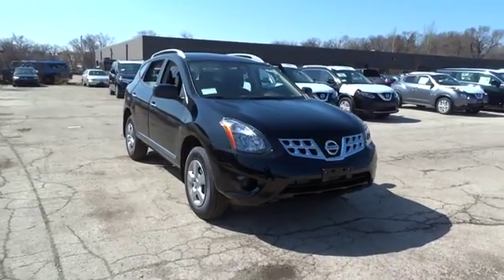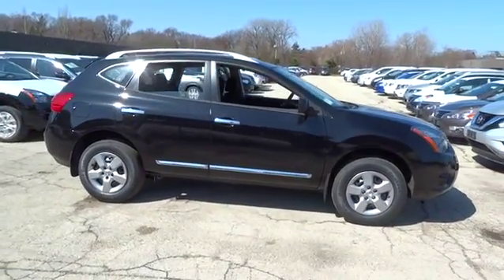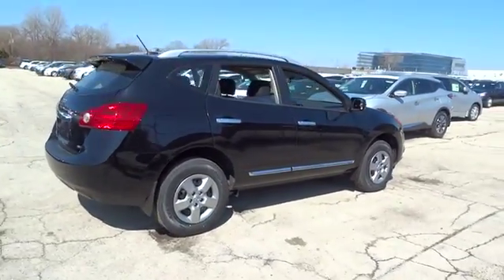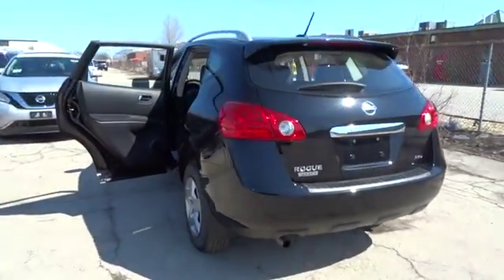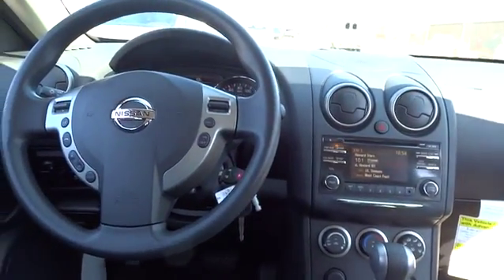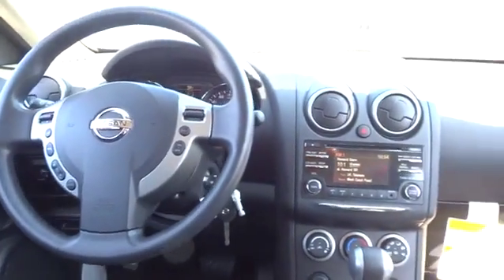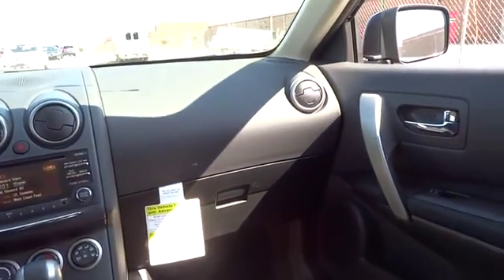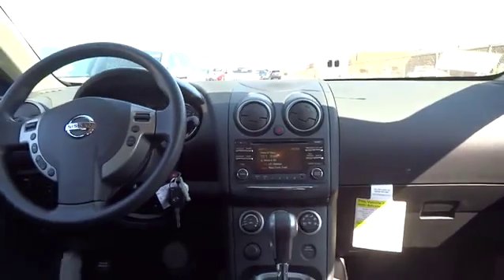2015 Nissan Rogue Select Morton Grove, Des Plaines, Glenview, Evanston, Mt Prospect, IL 22240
2015 Nissan Rogue Select

Star Nissan
5757 W Touhy Ave

2015NissanRogue SelectS2.5L 4 cylsCVT (Continuously Variable)Super BlackBlack w/Cloth Seat Trim Optional equipment includes: Convenience Package, Floor Mats & Cargo Area Protector, Splash Guards...Standard features include: Remote power door locks, Power windows with 1 one-touch, CVT Transmission, 4-wheel ABS brakes, Air conditioning, Traction control - ABS and driveline, Power mirrors, Tilt steering wheel, Head airbags - Curtain 1st and 2nd row, Passenger Airbag, 170 hp horsepower, 2.5 liter inline 4 cylinder DOHC engine, 4 Doors, Fuel economy EPA highway (mpg): 27 and EPA city (mpg): 22, All-wheel drive, Tachometer, External temperature display, Tire pressure monitoring system, Stability control, 4WD Type - Automatic full-time, Interior air filtration, Overhead console - Mini with storage, Front seat type - Bucket, Rear bench seats, Clock - In-dash, Trip computer...Safety equipment includes: ABS, Traction control, Curtain airbags, Passenger Airbag, Stability control...Other features include: Power locks, Power windows, CVT Transmission, Air conditioning, 170 hp horsepower...